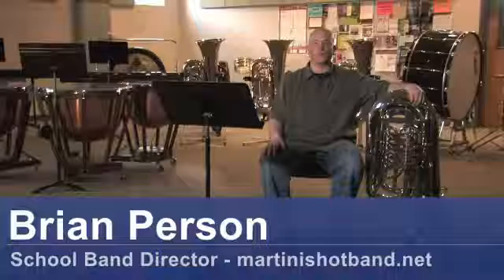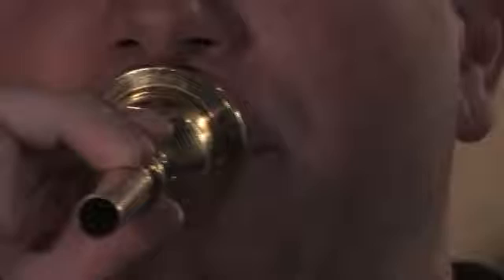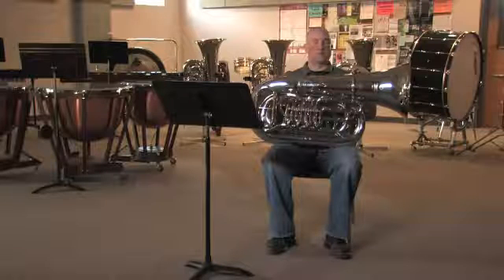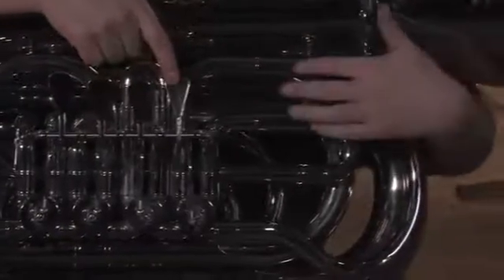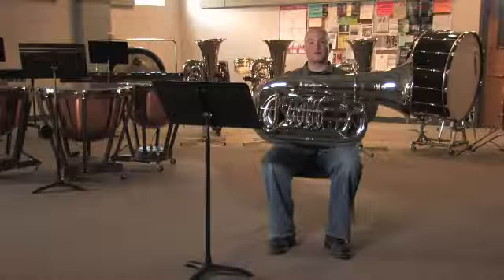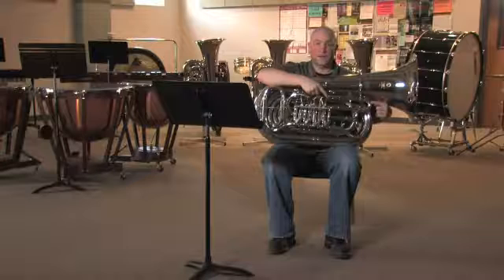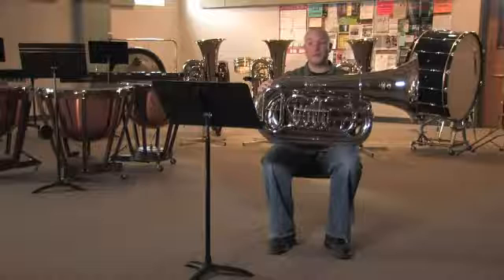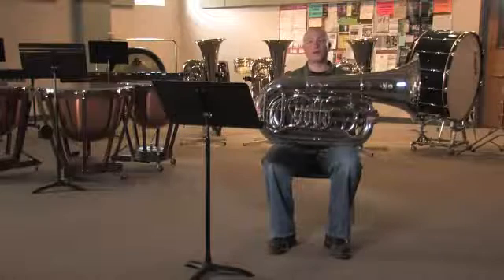How Does a Tuba Work?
How Does a Tuba Work?. Part of the series: Brass Instruments. The tuba works when we vibrate sound through the mouthpiece, which then encounters something called the harmonic series. Learn how a tuba works from an active trumpet player in this free video on brass instruments.